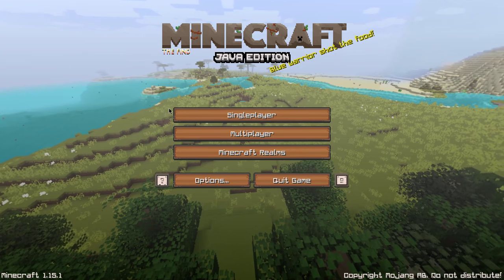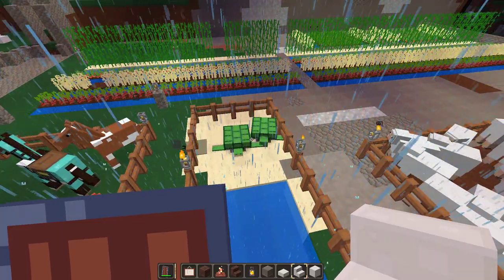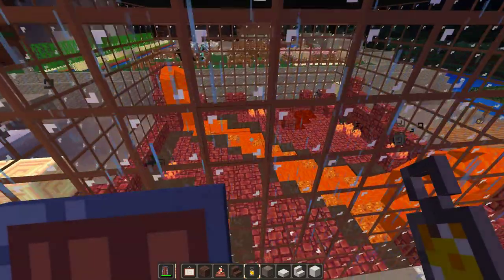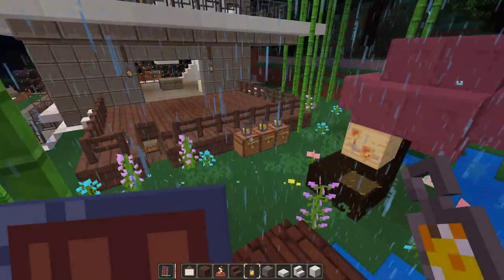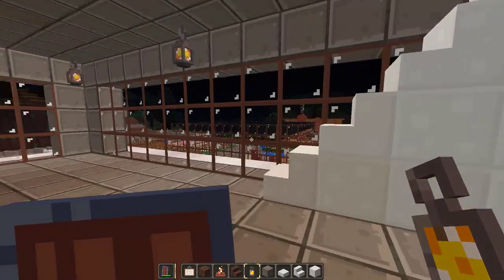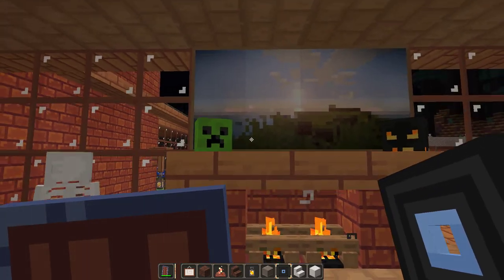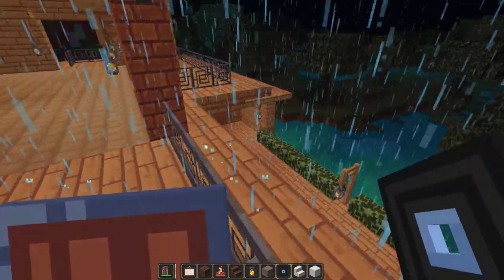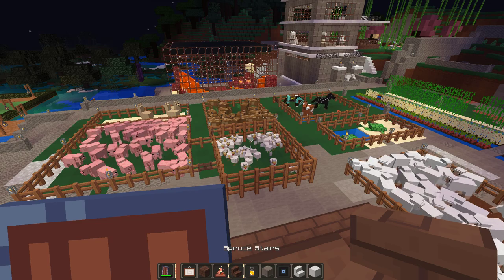My Home Base in Minecraft Post Ender Dragon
bots